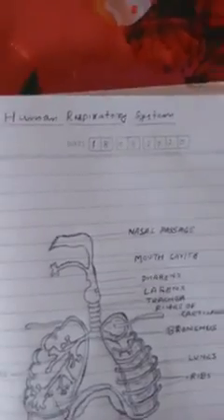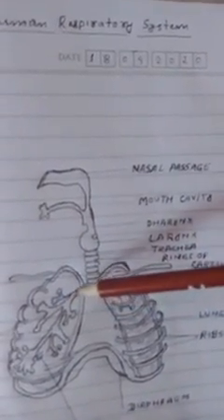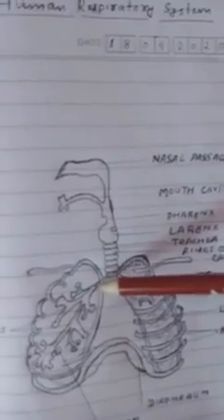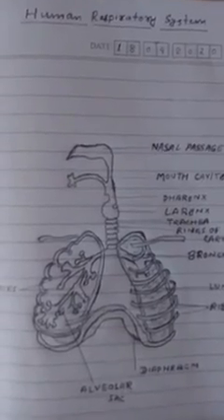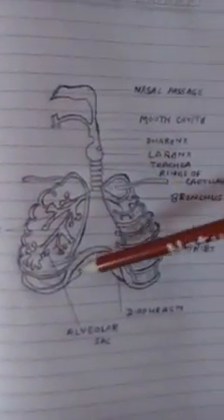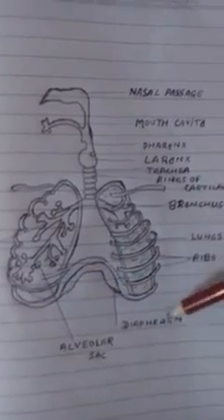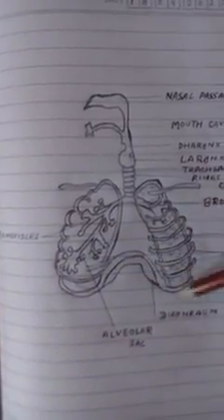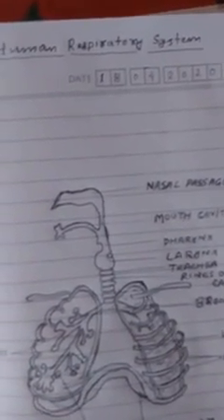LECTURE 10/Human Respiratory system/Life Processes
X/Biology